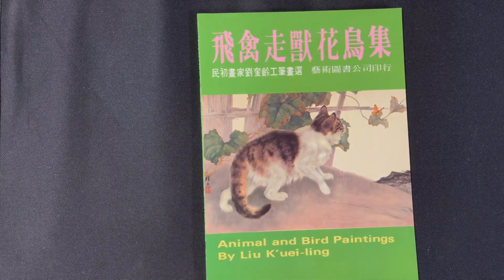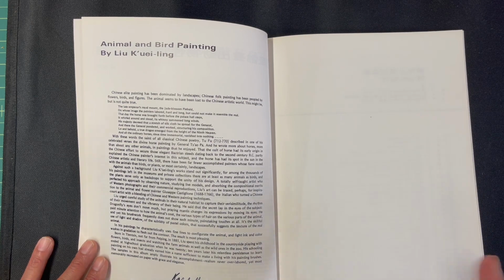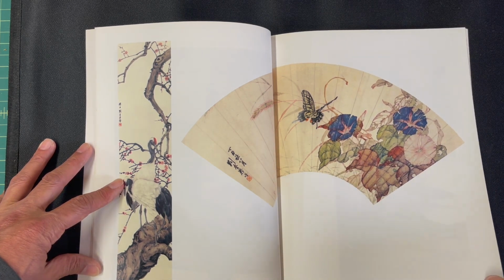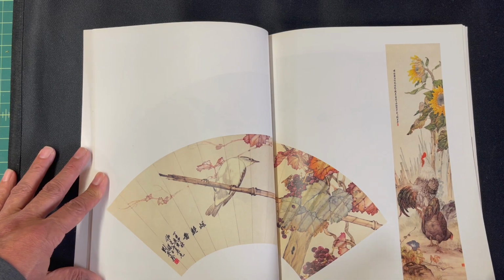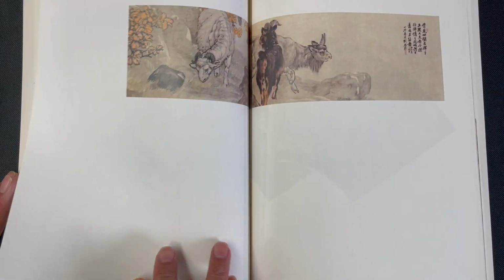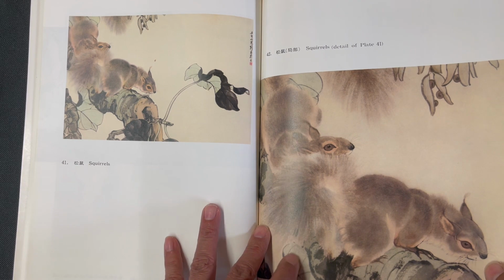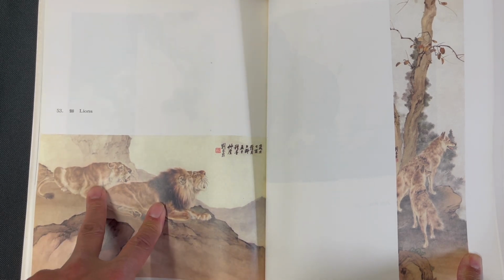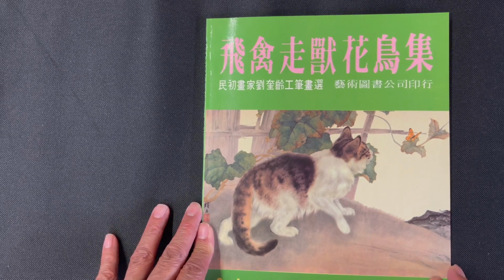Animal and Bird Paintings by Liu K'uei-ling Video Book Review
Liu K-uei-ling is a wonderful artist whose work in the Chinese fineine/Gong-bi style of the feature of this book. With a particular focus on Chinese Animal Painting, Liu also features the more traditional subjects of birds and even insects.

With a bit of an East/West sensibility, Liu showcases his delightful meticulous style in painting that adorn the 80 pages of this soft cover album of his finished works.

For the best brushes, paper, ink, colors, accessories, books, seals/chops, videos, lessons, instruction, and materials for Chinese Brush Painting, Calligraphy and Sumi-e visit Oriental Art Supply (OAS)